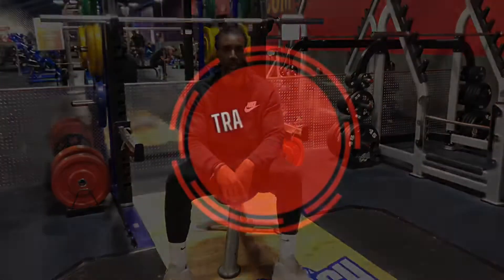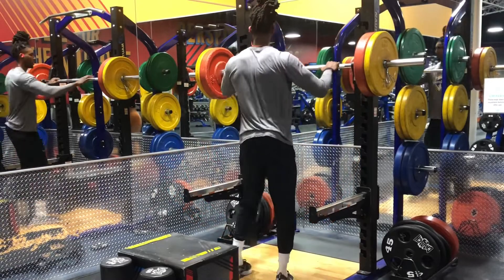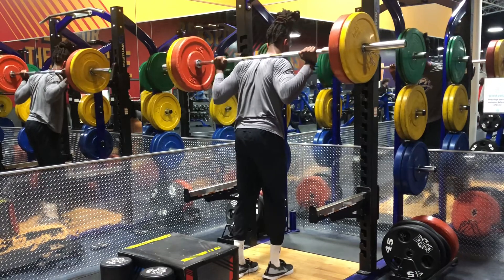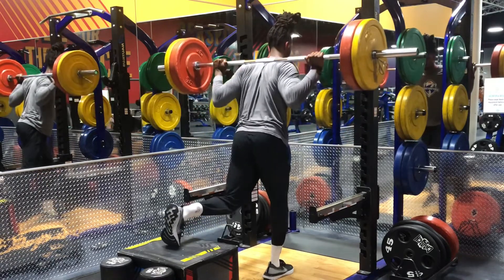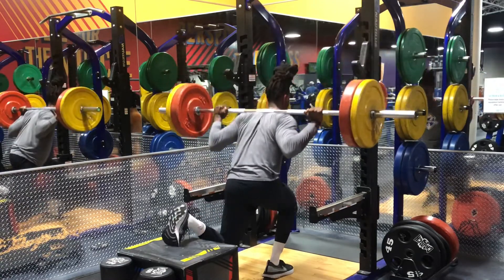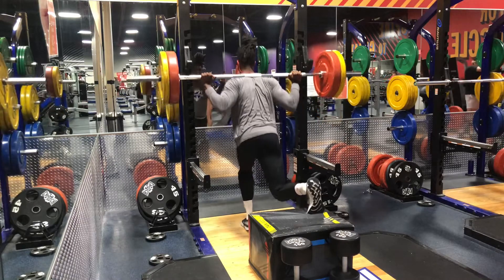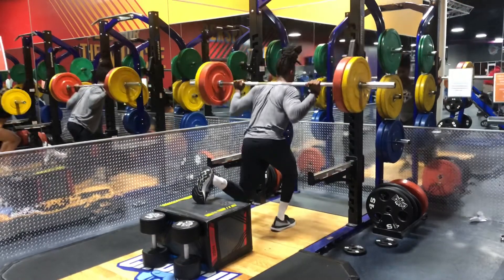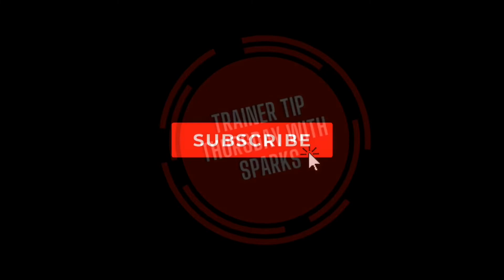Trainer Tip Thursday | Barbell Rear Foot Elevated Split Squats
This week’s Trainer Tip Thursday we’re going over the Barbell Rear Foot Elevated Split-Squat aka RFESS aka Bulgarian Split-Squat. This exercise has been proven to be just as effective as the traditional Back Squat when it comes to building lower body strength. While targeting your quads and glutes it’ll also help improve your balance, increase your hip flexibility and athletic endurance.